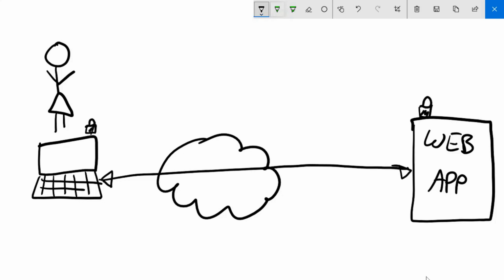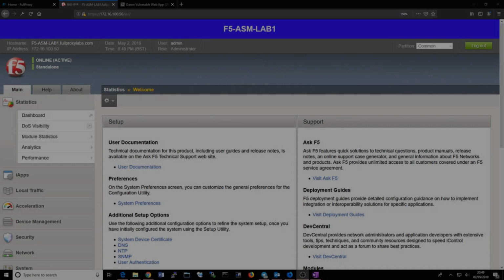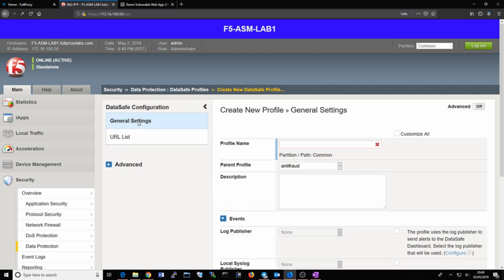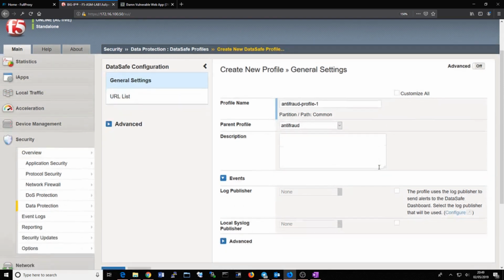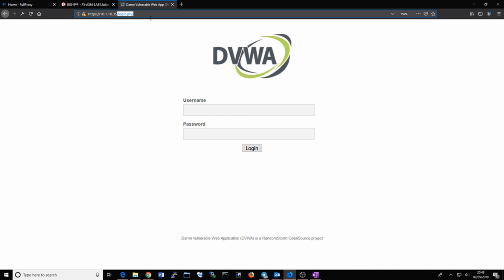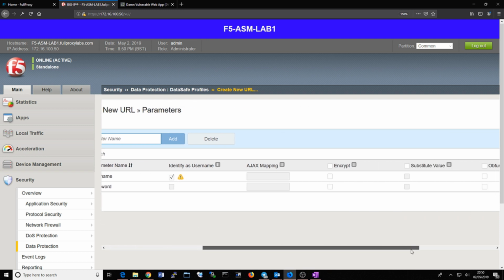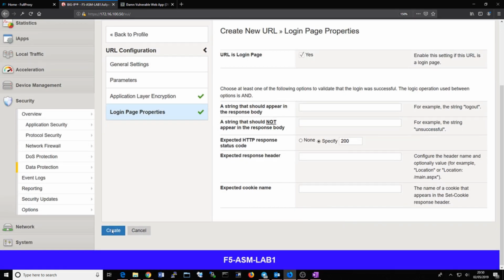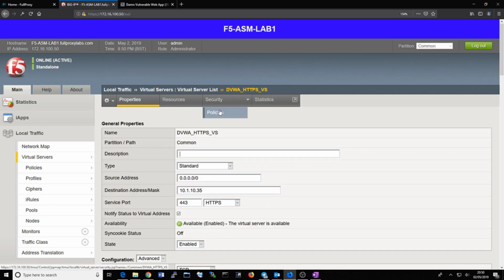F5 DataSafe (Part 2)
FullProxy's Adrian Clarke and Donald Ross build on Part 1 of their F5 advanced WAF DataSafe demo by walking through the necessary configuration steps.